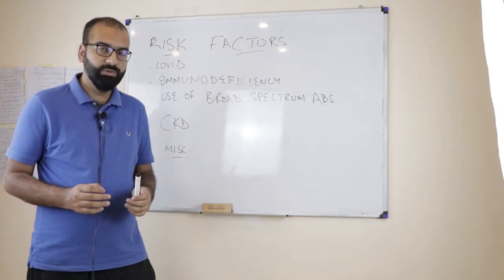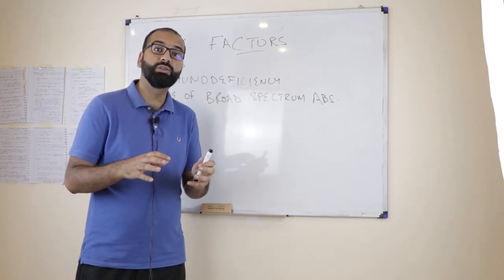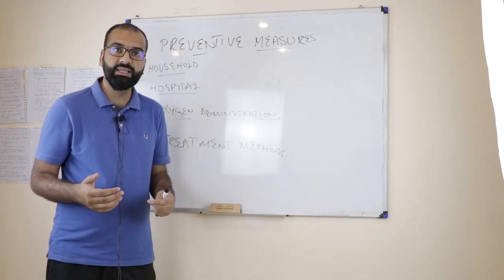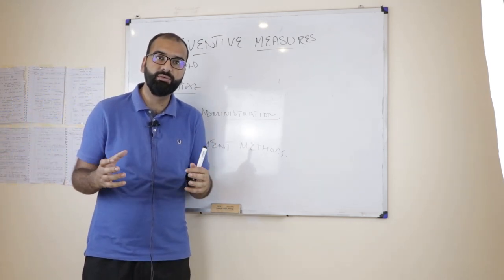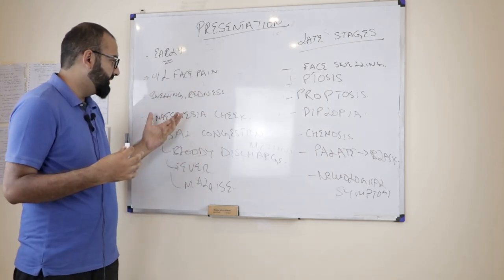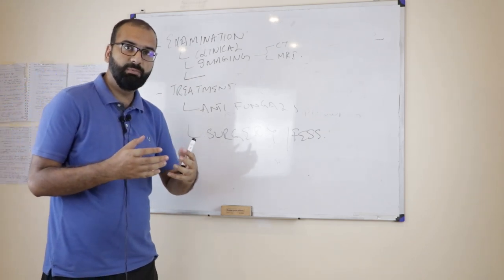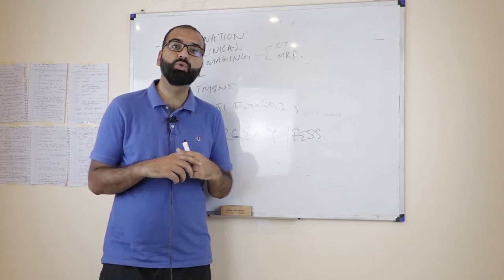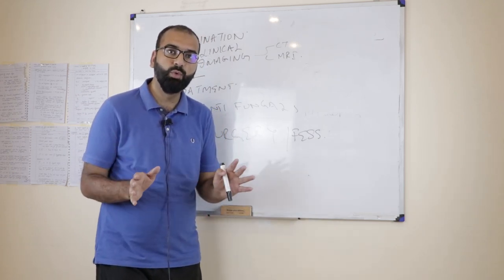Recognizing Day to Day Signs and Symptoms of BLACK FUNGUS / MUCORMYCOSIS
Understand Signs and symptoms, as well as prevention and treatment of Black fungus or mucormycosis from Dr Maaz Aslam, An ENT Specialist.
Before proceeding, please note that this general overview is compiled for initial self-assessment only and may vary for each individual. If you're not feeling well, you should immediately consult a medical practitioner to have an accurate diagnosis and proper treatment
Sources: